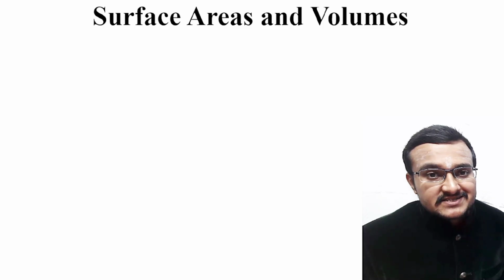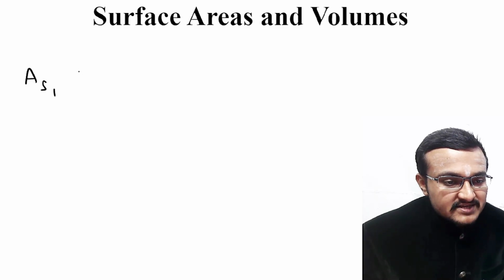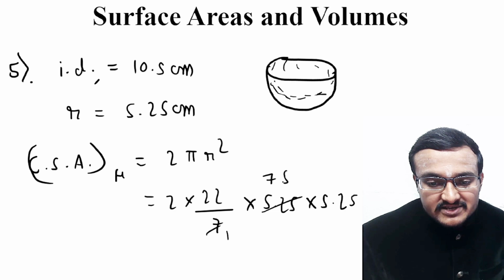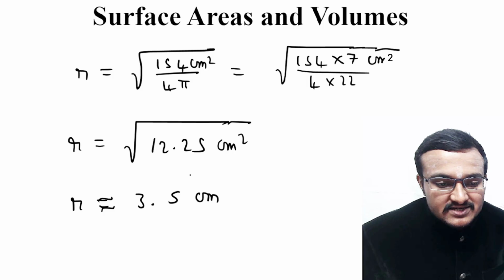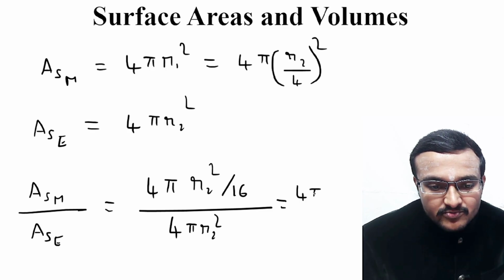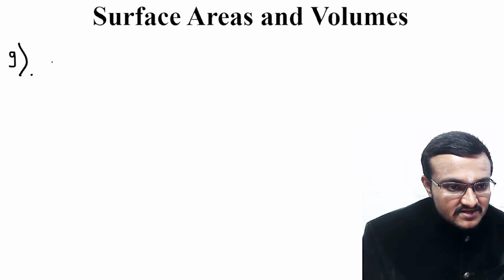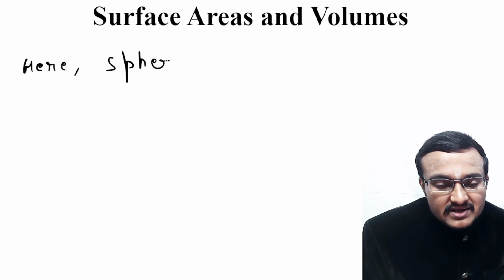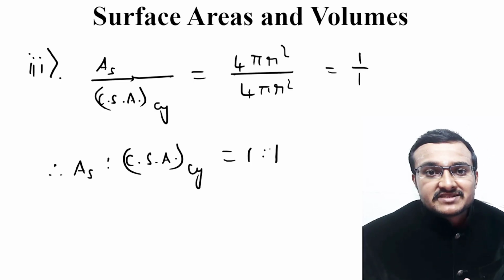Questions 4 to 9 solutions | exercise 11.2 class 9 | surface area and volume class 9